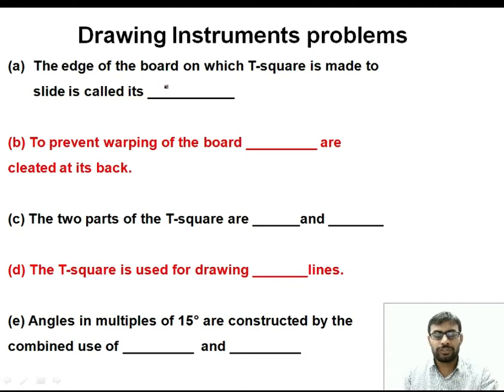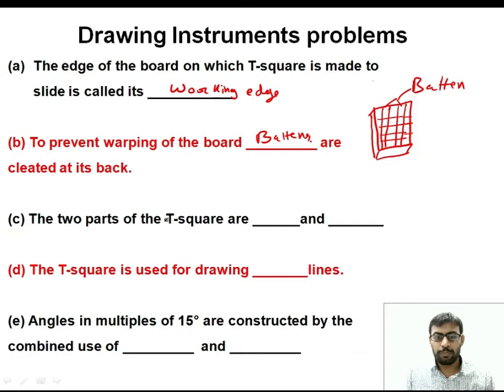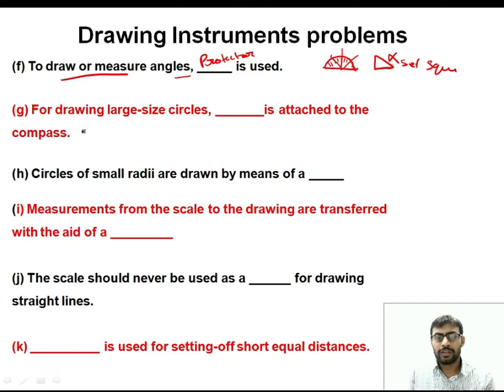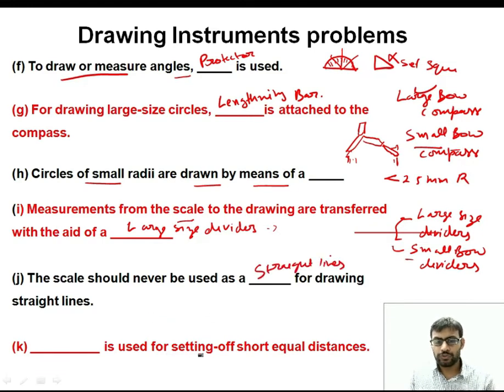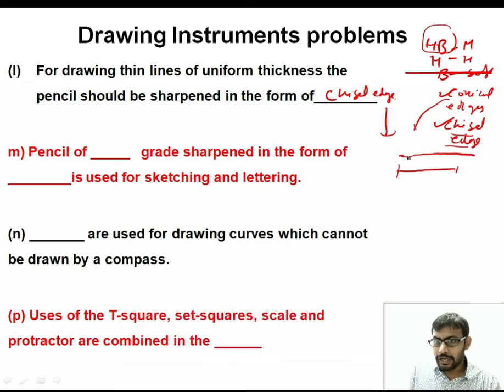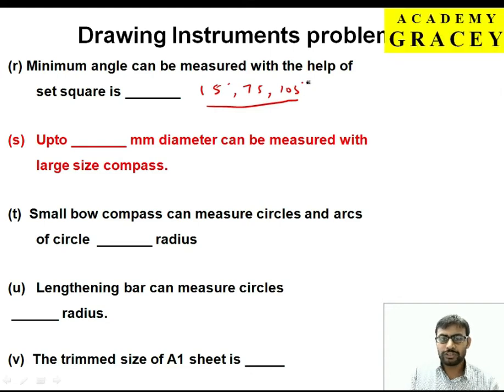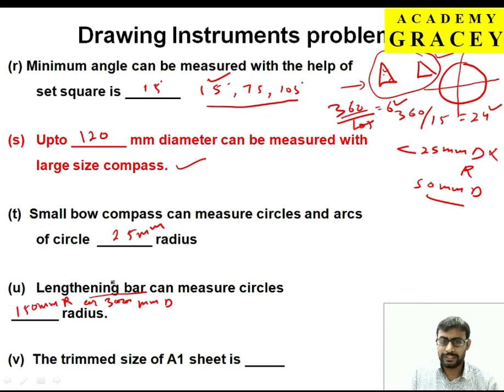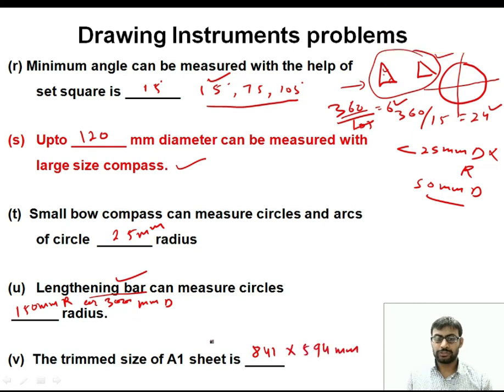Lecture 4 Problems on Engineering drawing instruments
For all B. Tech as well as polytechnic engineering students. The multiple choice question based on previous Lectures (Lecture 1, 2, & 3). Before solving the question please go through the lectures link listed below